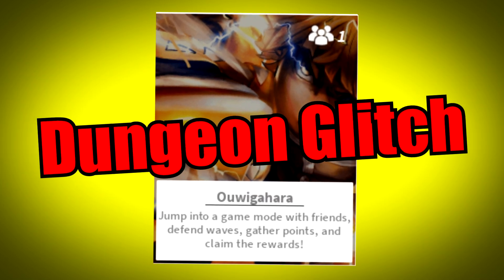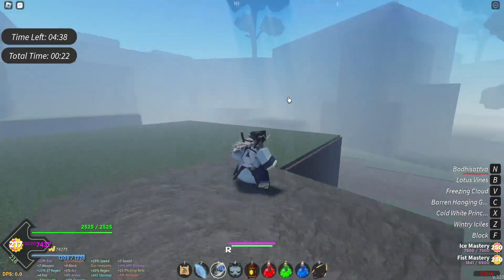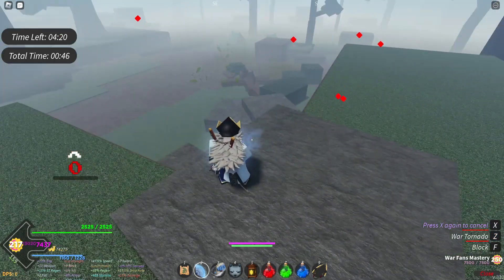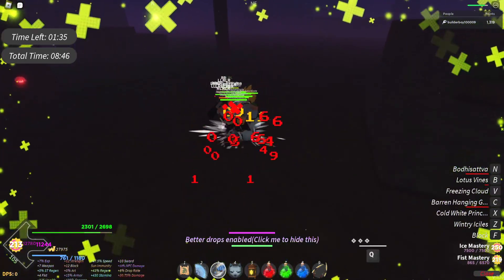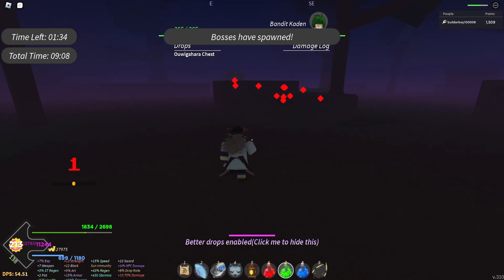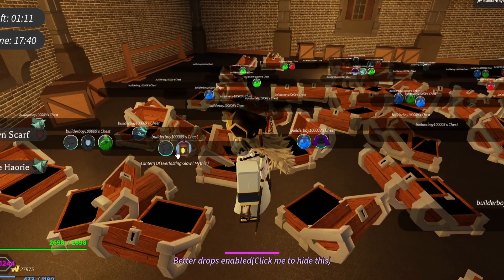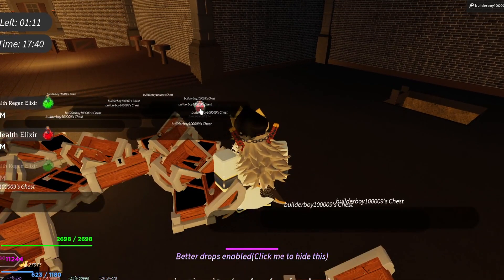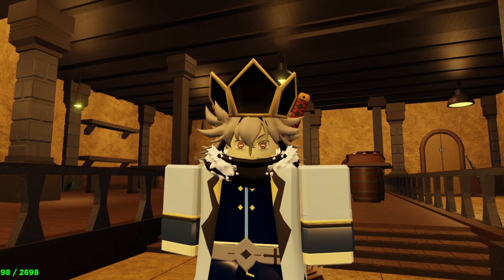How To GLITCH Ouwigahara Dungeon Get Free Points (PART 4) In Project Slayers Update 1.5!